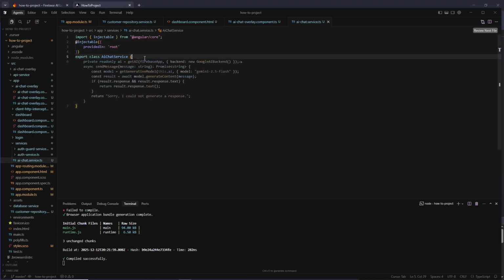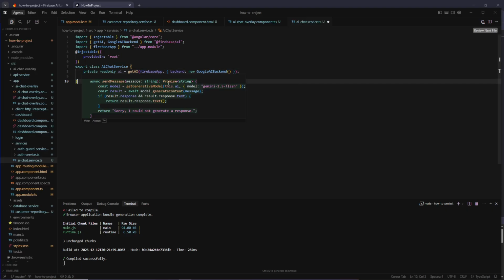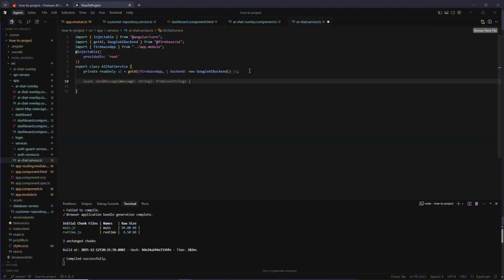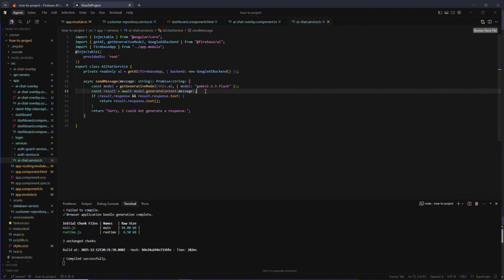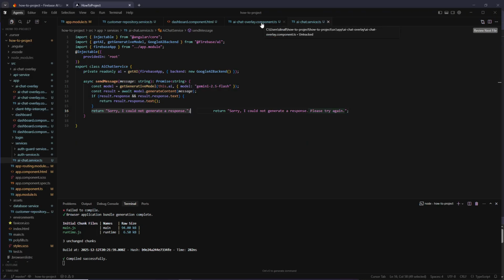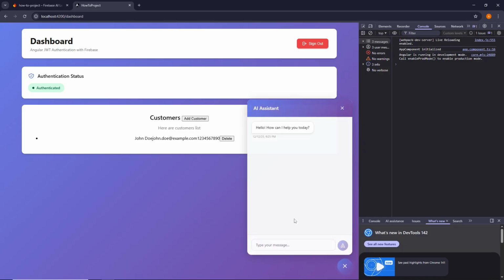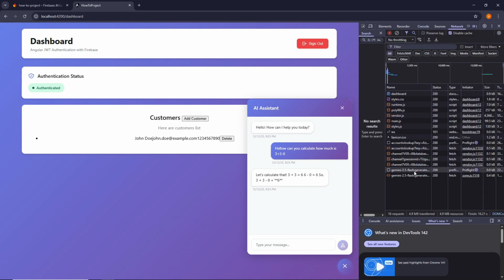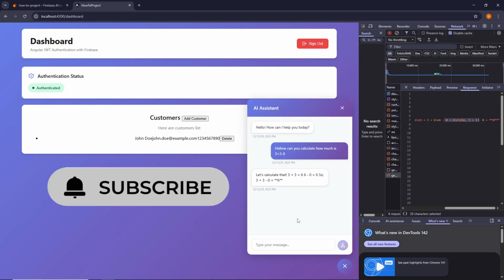How to Build an AI Assistant in your app using Firebase - ChatBot in Angular (2026)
Ready to level up your web apps with AI chat? In this super-fast tutorial, I'll show you exactly how to integrate the Gemini AI API directly into an Angular project and have a fully functional AI chat assistant running in under 4 minutes!
Make sure you have installed firebase dependencies: npm i firebase

We'll cover the essential steps to connect your front-end Angular application with the powerful Google Gemini models:

00:15 - Enabling up your Gemini API firebase.

01:49 - Creating a service in Angular to handle the API calls and manage chat state.

03:00 - Using prebuild chat UX/UI interface to send and recieve promts